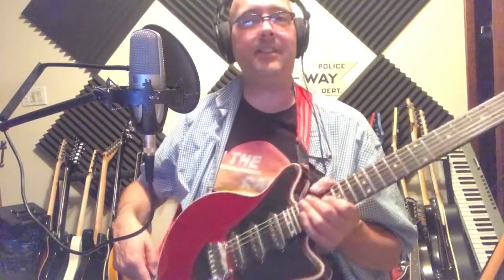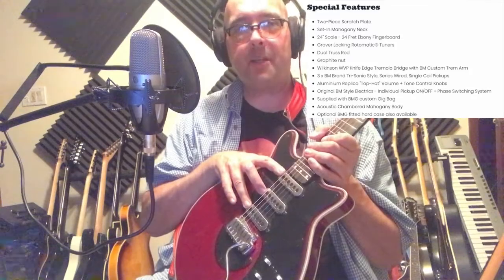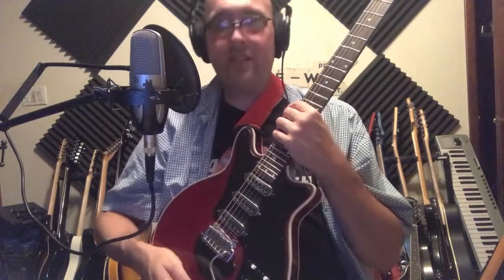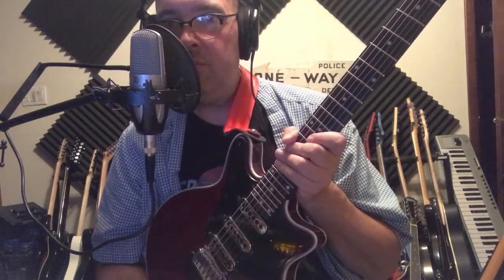We Will Rock Together! Brian May Guitar! To The Ranch!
The BMG Guitars "Special"